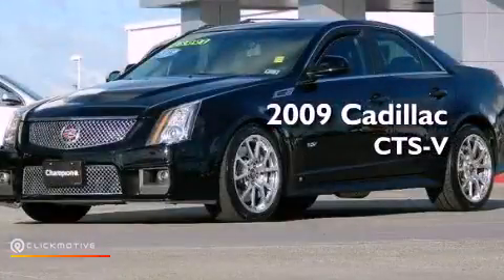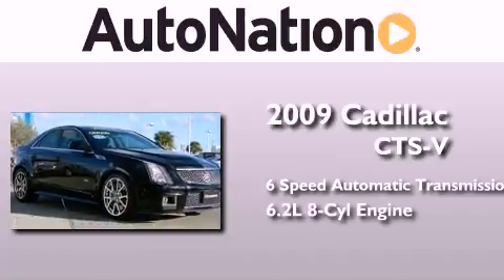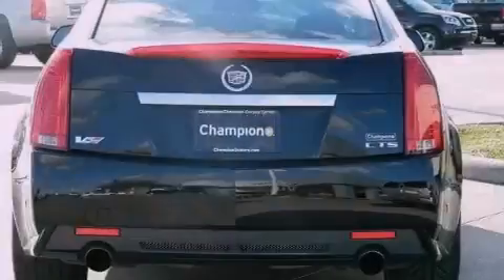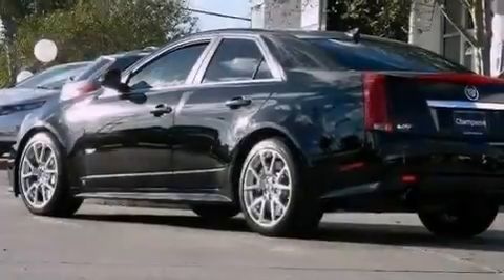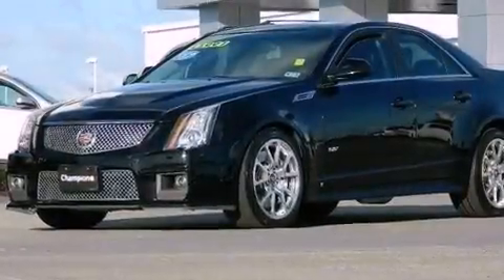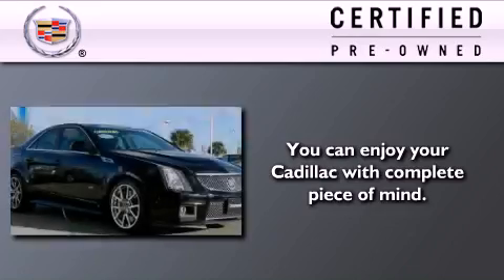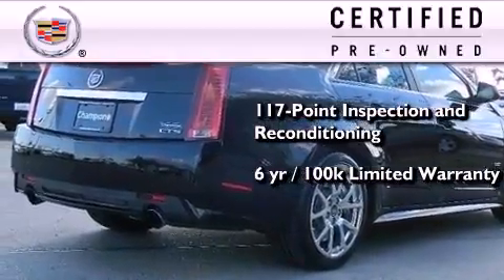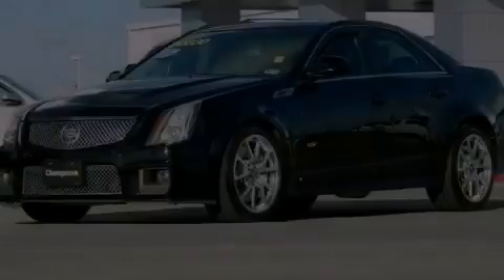2009 Cadillac CTS-V Corpus Christi TX 78412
We are proud to present this 2009 Cadillac CTS-V .

 Year : 2009
 Make : Cadillac
 Model : CTS-V
 Engine : Gas V8 6.2L/376
 Trans . : Automatic
 Exterior : Black Raven
 Miles : 26,211
 Interior : Black

 6650 South Padre Island Drive